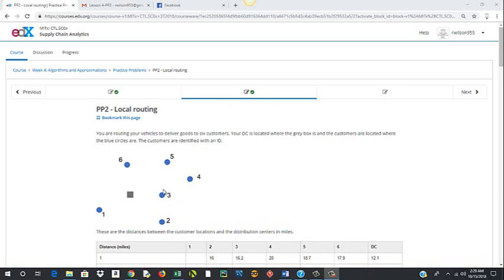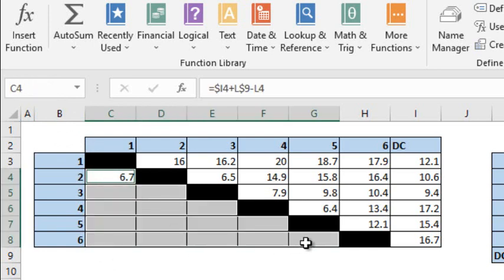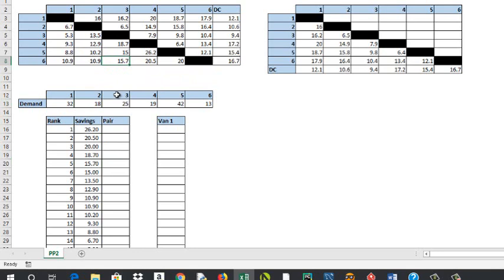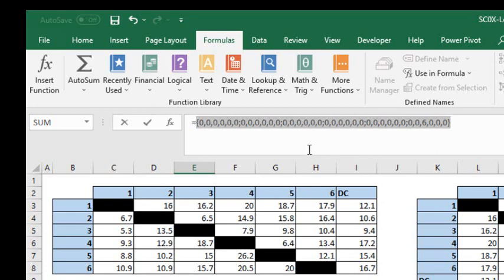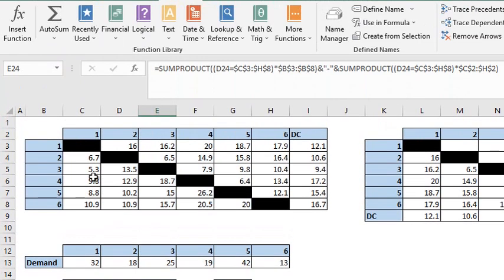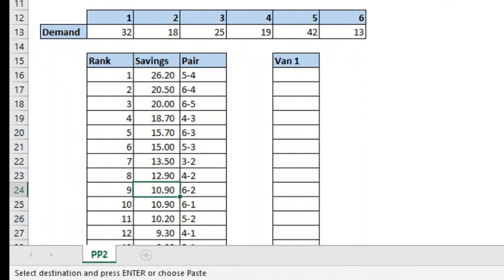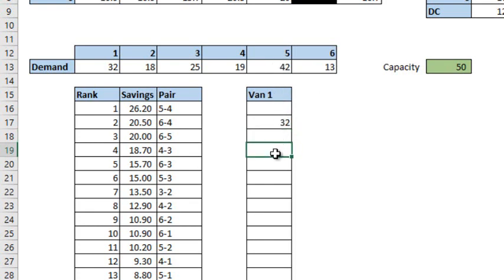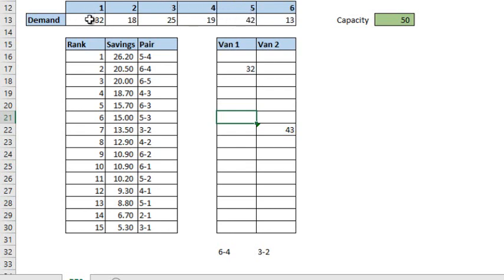SC0x Week 4 PP2